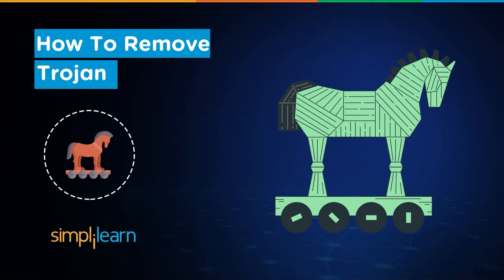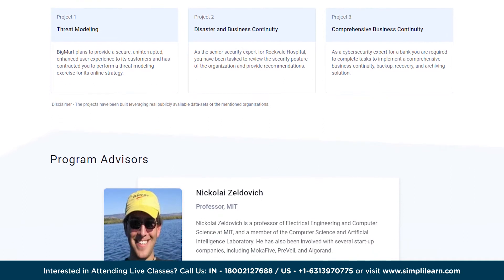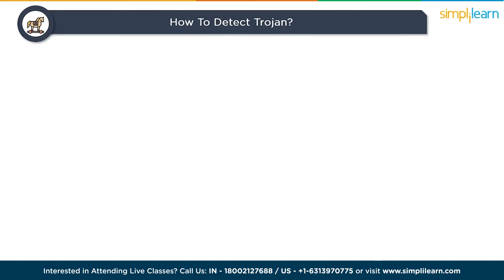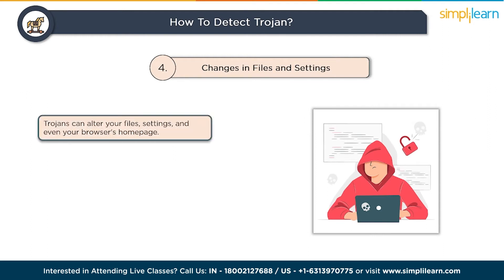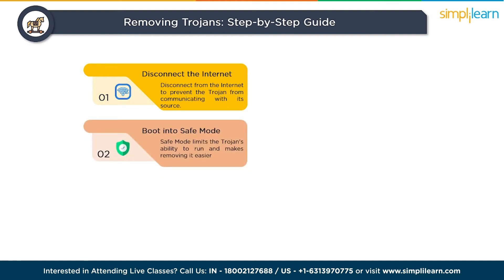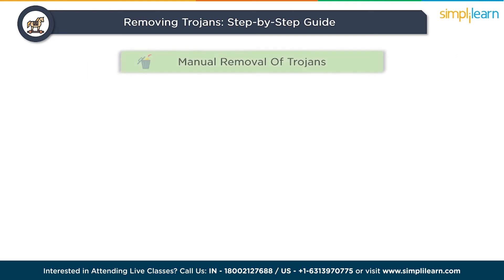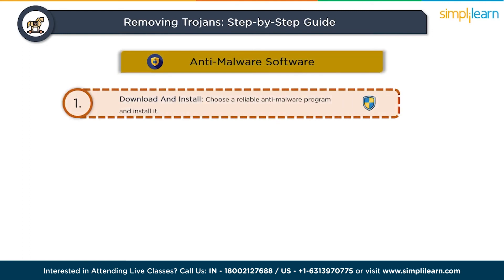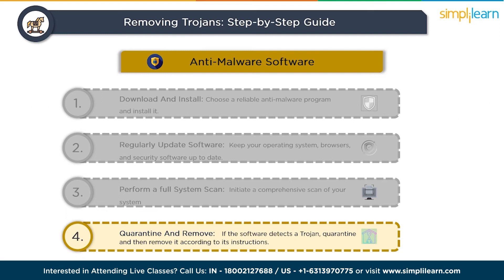🔥 How to Remove Trojan Virus? | Removing Trojan Virus From System | Simplilearn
This video on How to Remove Trojan Virus.by Simplilearn will take you through the concept of removing Trojan virus from system. In this video, we'll see what a Trojan virus is, how to detect the presence of this malicious software in your system, and finally, we will cover the steps and precautions one should take while removing this virus from the system.

Below are the topics covered in this video on How to remove Trojn Virus.
00:00 How to remove Trojan Virus
02:00 What is a Trojan?
02:32 Detecting Trojans
04:26 Removing Trojans: Step-by-Step Guide
06:03 Manual Removal (Advanced Users) of Trojans
07:15 Using trusted Anti-malware software

✅ Key Features
- 8X higher interaction in live online classes conducted by industry experts